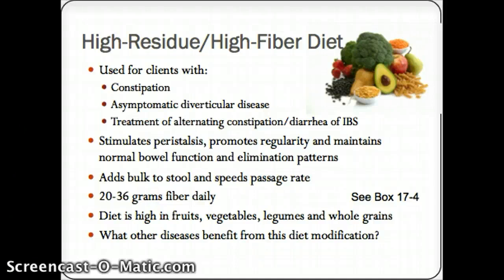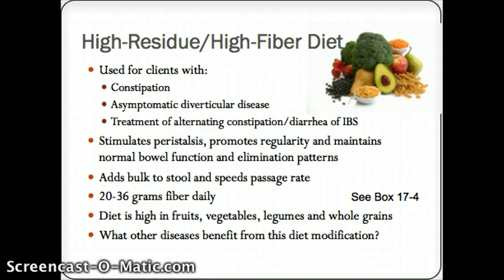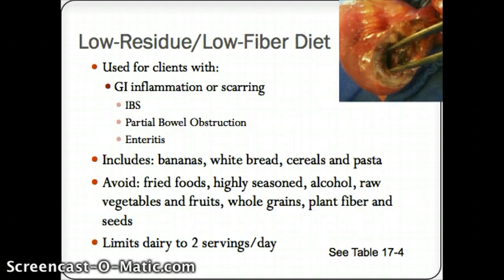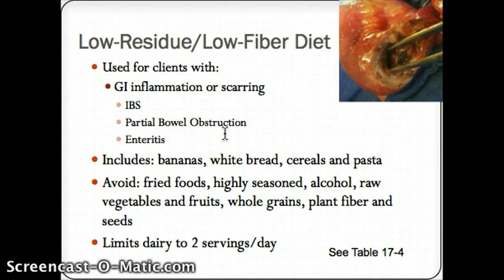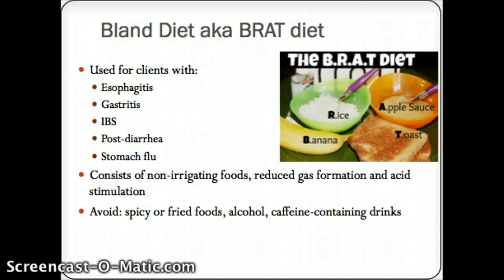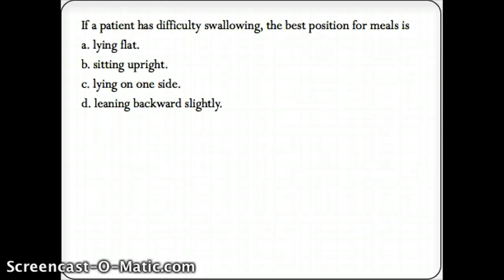N265 GI part 2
Here is the last bit